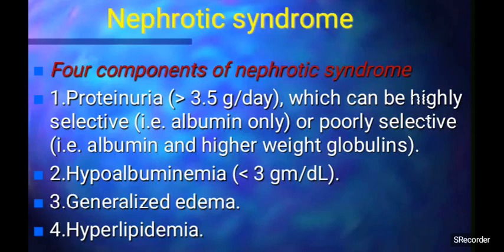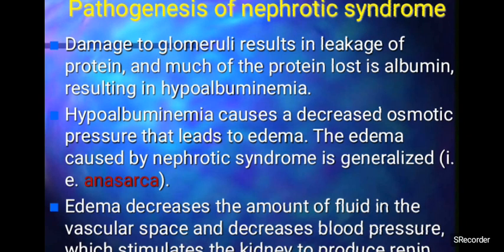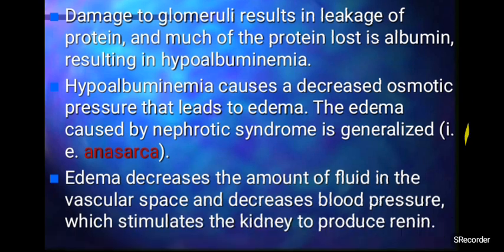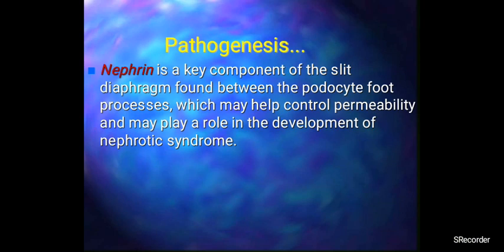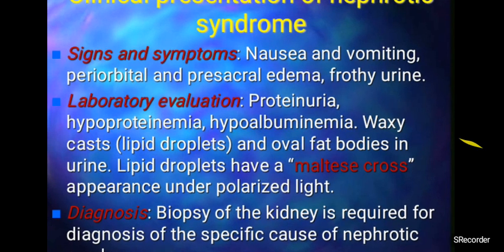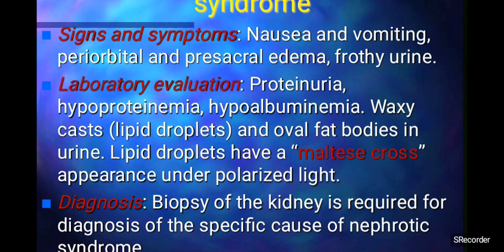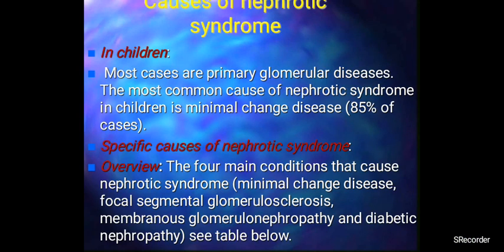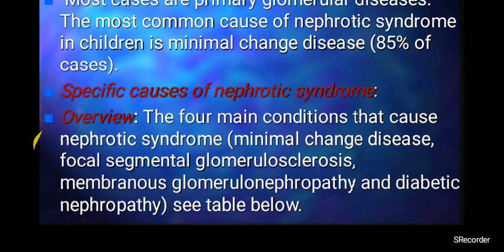NEPHROTIC SYNDROME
Components, pathogenesis ,causes and clinical presentation